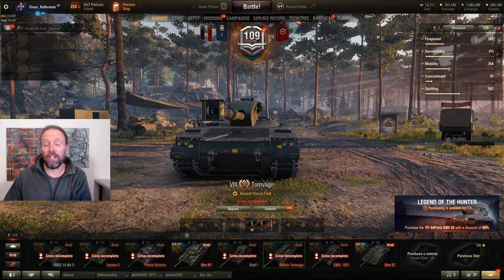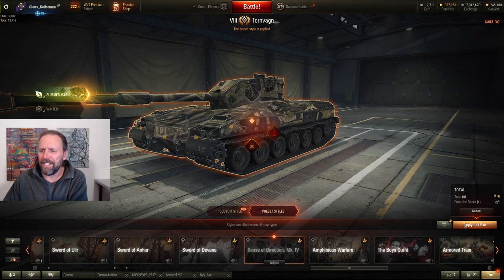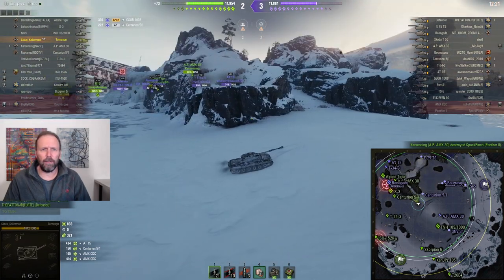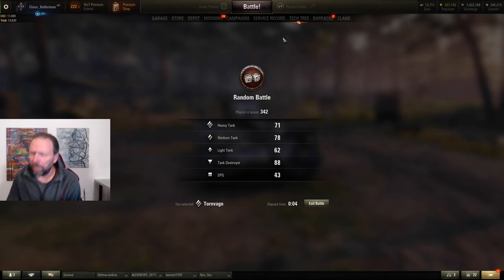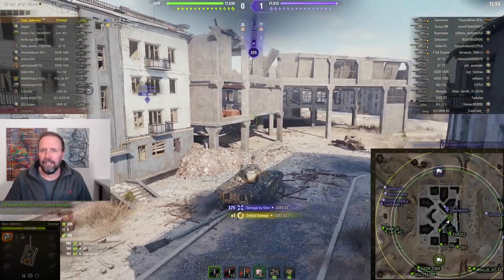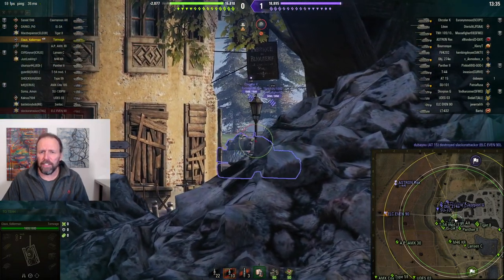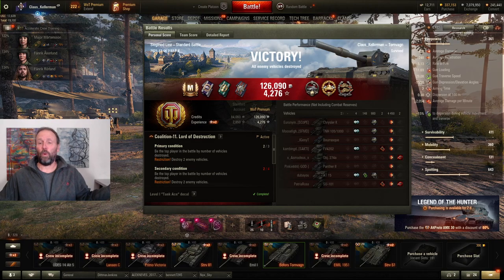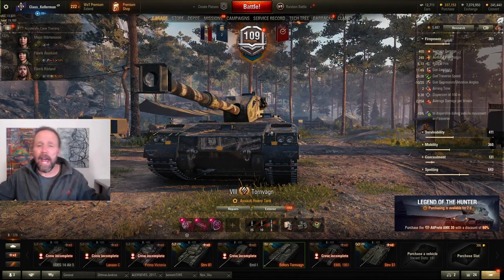Bofors Tornvagn Tank - Available ONLY in Holiday Loot Boxes - Is It Worth It?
Live review of the new tier 8 Swedish Super Heavy Bofors Tornvagn. Thumbs up or thumbs down?